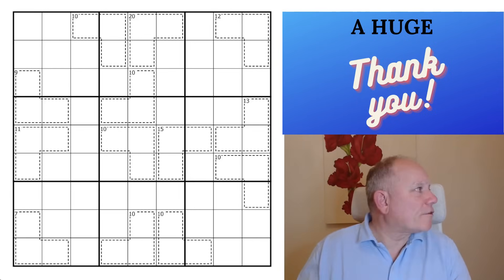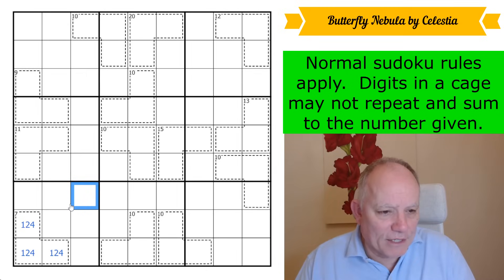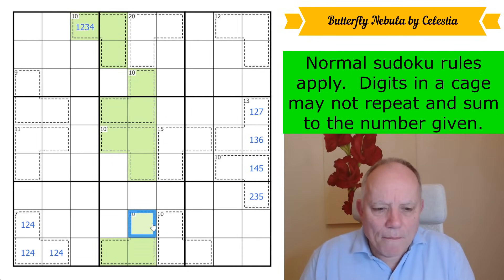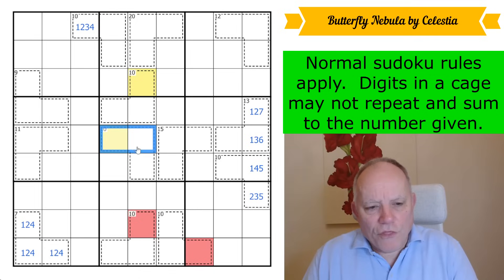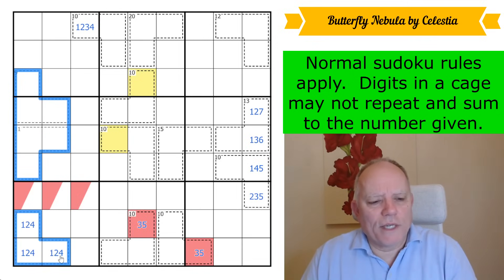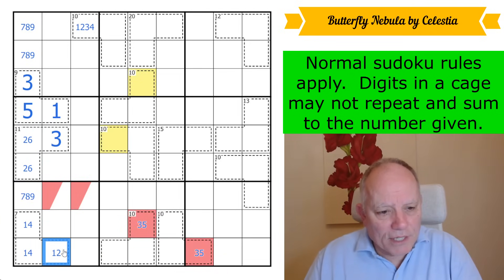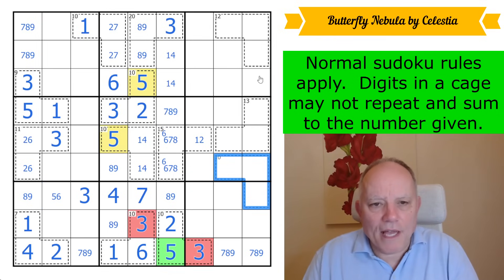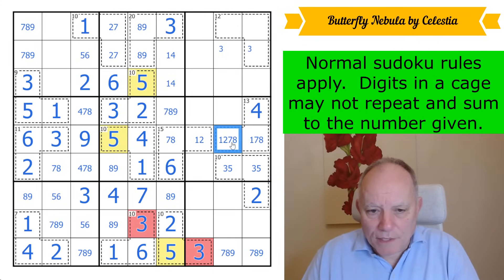The Space Butterfly Sudoku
Normal sudoku rules apply.  Digits in a cage may not repeat and sum to the number given.

Sincere apologies about being twelve minutes late with the link yesterday. I know, I know, it should never happen ...

▶ New Fog-of-War Kickstarter ◀
The great new sudoku type, Fog-of-War, combines with a story by professional writer Peter C Hayward. This will contain (at least) 10 brand new Fog-Of-War sudoku puzzles by Sandra & Nala, with artwork by Haleigh Mooney. Join us and help create the ultimate Christmas present for the nerd in your life (even if that nerd is YOU!)

This large collection of delicious puzzles features many, many of our favourite variant rules, presented as tasty morsels of 4x4 sudoku! There is absolutely something for everyone here, we guarantee! Join us for $2/month for the monthly reward, $3/month or higher to have access to solution videos.

▶ New LINES SUDOKU APP!! ◀
Get our new Lines Sudoku pack, 100 puzzles based on our favourite line-based variants, such as German Whispers, Region Sum lines, and many more! Available as an in-app purchase from our main app. All the puzzles are hand-crafted by us and some of the best constructors in the world, with hints by Simon and Mark. (The Cracking the Cryptic app also has many free puzzles, including the 500k Subscribers celebratory pack of 23 puzzles by some of the world’s greatest, as well as other paid sudoku packs!)

All our apps contain handmade sudoku puzzles by ourselves and many of the best constructors in the world, tested and hinted by Simon and Mark.  or search for Cracking the Cryptic and the app name on your favourite app provider: Classic, Killer, Chess, Miracle, Thermo, Arrow, Sandwich, Domino and GAS 1 and 2, and brand-new Lines.

▶Credits◀
SOFTWARE: Thanks to Sam Cappleman-Lynes and Sven Neumann
Logo: Melvyn Mainini
Opening Credits: Burak Mescioğlu

▶ Contents ◀
0:00 Theme Music & News around the channel
1:56 Rules of today’s puzzle
2:40 Start Of Solve - Let's Get Cracking!